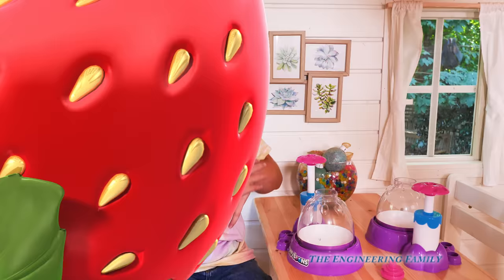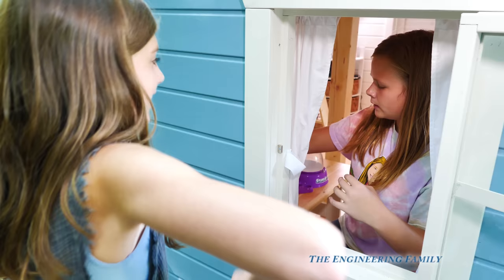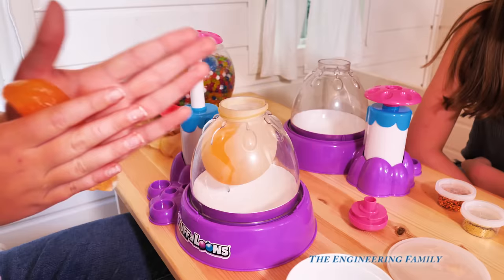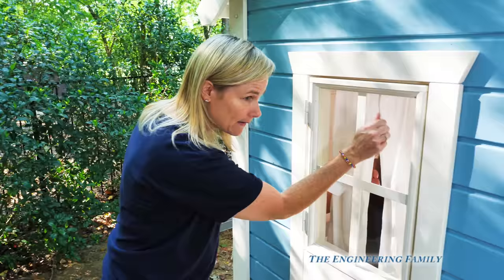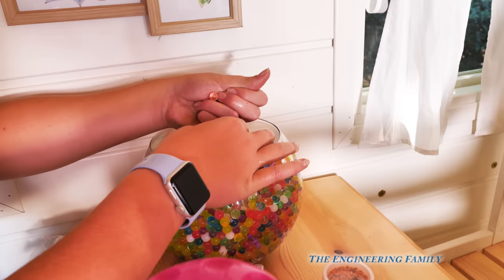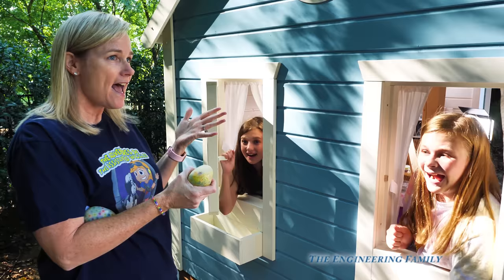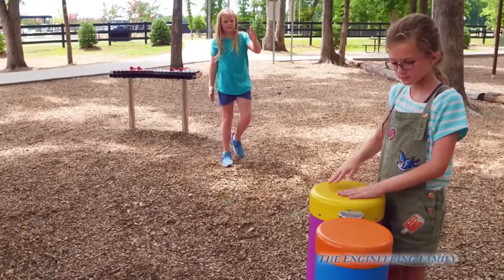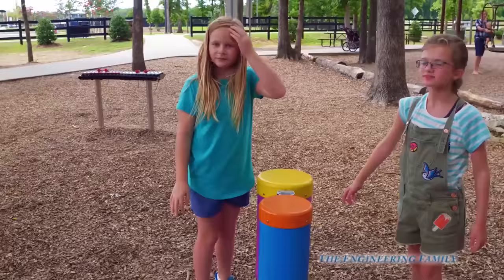Assistant and Crystal Use The Playhouse for their Stress Ball Business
The Assistant is ready to start her new business in making homemade stress balls in her playhouse! Her first customer is Krystal! The Assistant shows Krystal how you can use Play Doh Slime, Stuffaloons, glitter, kinetic sand and other fun things to make stress balls! However, the Assistant gets a very special customer who has her eyes set on a super huge order!